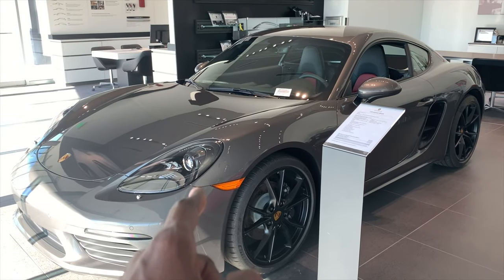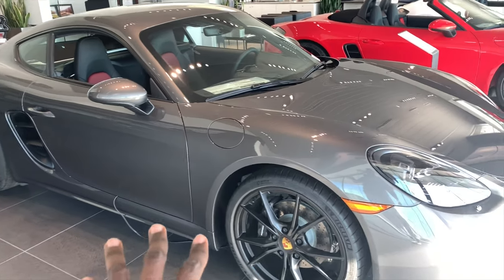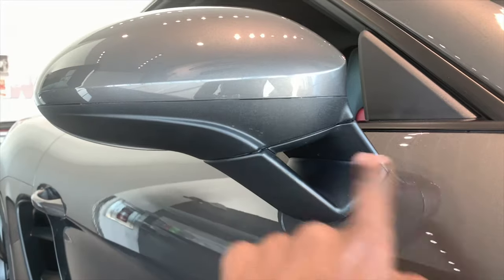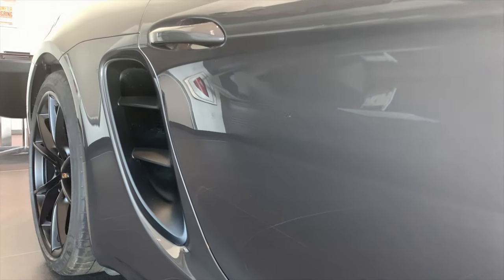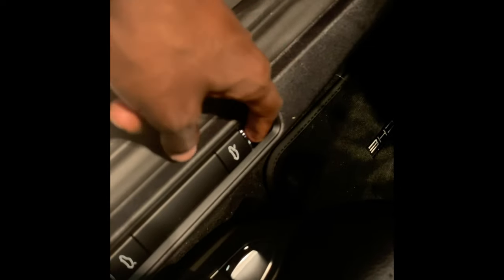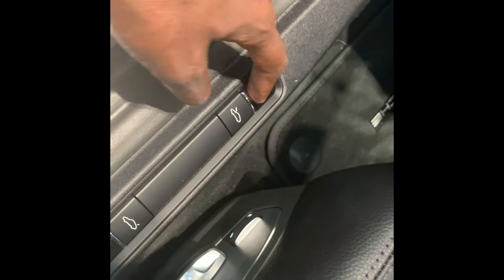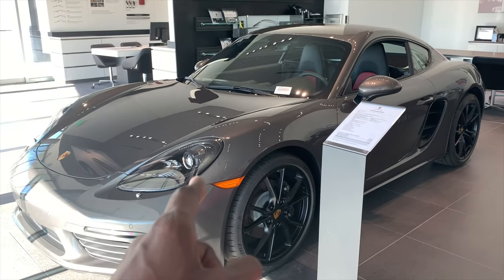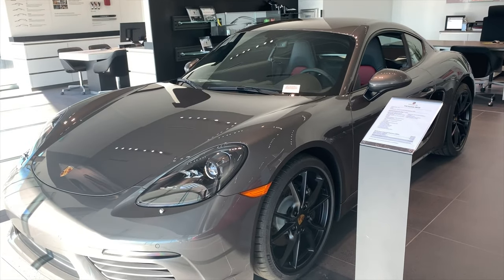2019 Porsche 718 Cayman Base | Porsche Cayman Review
2019 Porsche 718 Cayman Base | Porsche Cayman Review

2019 Porsche 718 Cayman Base Price 718 Cayman. Car specs: Performance 7-speed Porsche Doppelkupplung (PDK) 250 horsepower  - Power Steering Plus - Wheels 20" Carrera S Wheels - Package i.c.w. Sport Seats - Premium Package i.c.w. Power Sport Seats - Bi-Xenon™ Headlights in Black with Porsche Dynamic Light System MSRP $74,830

If you’re new to the channel: Welcome ~ I’m Benjamin and I’m a Data Engineer. I work in tech, fly drones, and create tech reviews of everyday consumer electronics, autos and more.

Questions? Comments? Write them down below and I'll respond to you.

Benjamin is a YouTube starter focusing on tech videos and reviews for smart-home devices, smartphones, drones, everyday consumer electronics, and autos.

Zhiyun Smooth 4 3-Axis Handheld Gimbal Stabilizer

Canon 2400 Digital SLR Camera Case Gadget Bag + Accessory Kit for EOS Rebel

Canon EOS Rebel T6 Digital SLR Camera Kit with EF-S 18-55mm f/3.5-5.6 IS II Lens (Black)

BONFOTO Travel Tripod from Amazon

Zhiyun Smooth 4 3-Axis Handheld Gimbal Stabilizer w/Focus Pull & Zoom for iPhone Xs Max Xr X 8 Plus 7 6 SE Android Smartphone Samsung Galaxy S9+ S9 S8+ S8 S7 S6 Q2 Edge New Smooth-Q/III in 2018 Black

GoPro HERO7 Black

Want to take great professional personal photos on your smartphone? Check out this Smartphone Gimbal Stabilizer 2018 - Zhiyun Smooth 4. It's rated the #1 Best Seller on Amazon in Video Camera Supports and Stabilizers.

Music 🎶
Otis McDonald
BirdBrainz & Behind Closed Doors